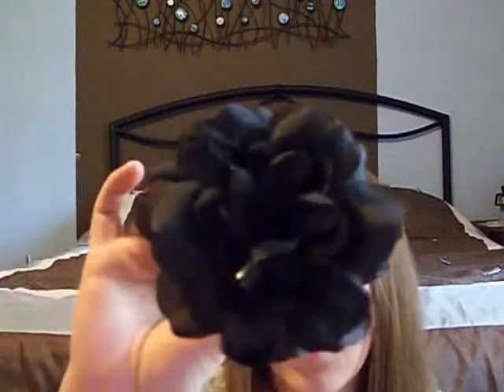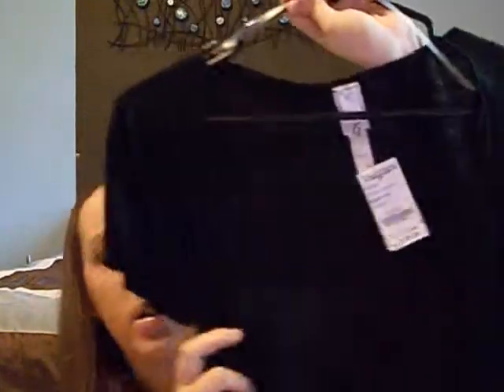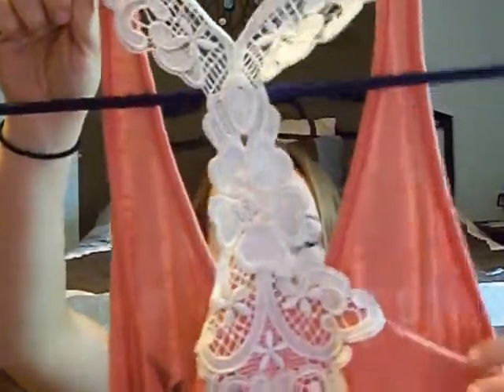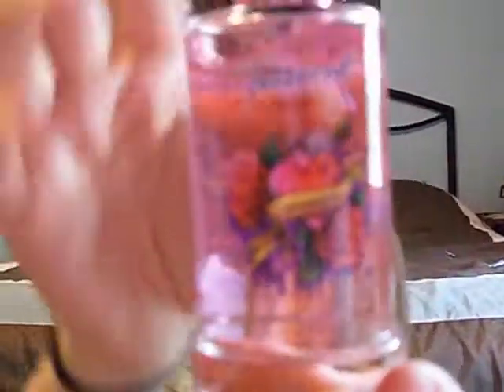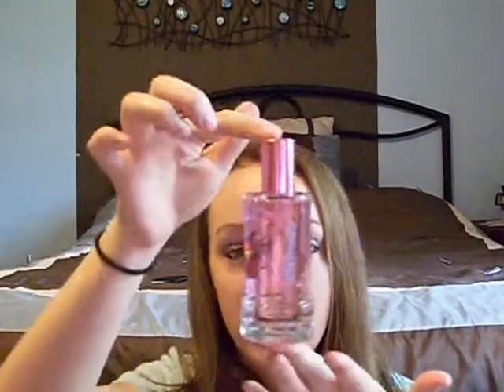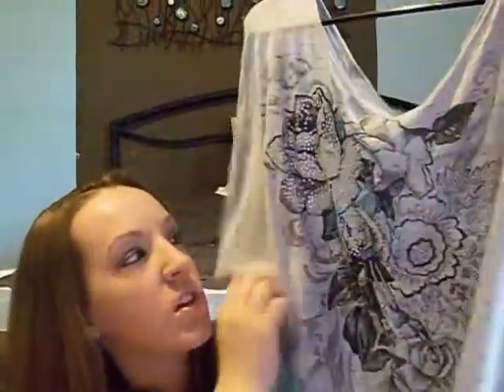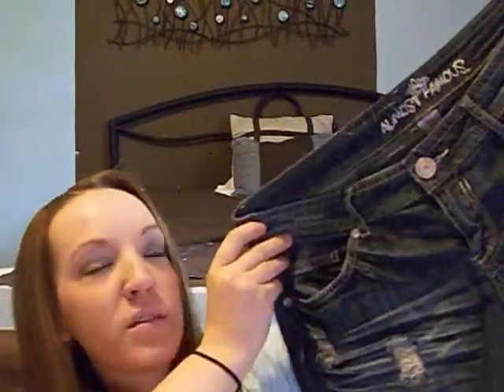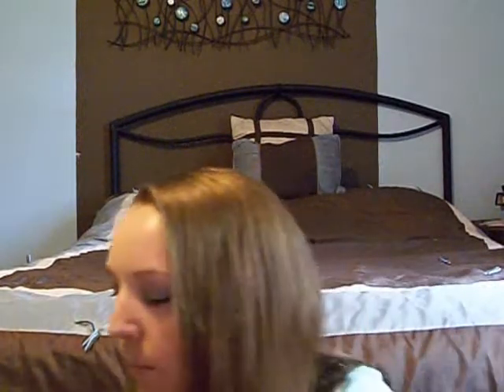Discovery CO. and Wet Seal Haul